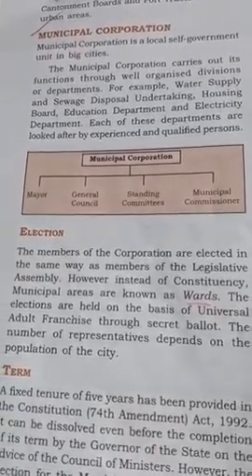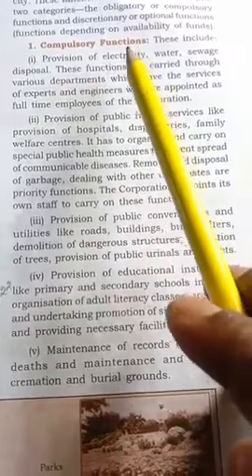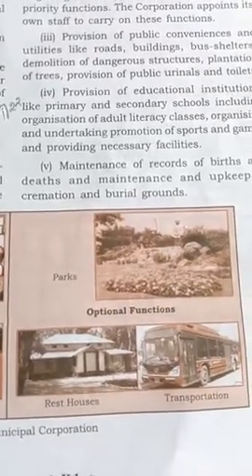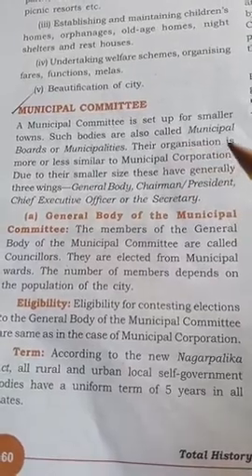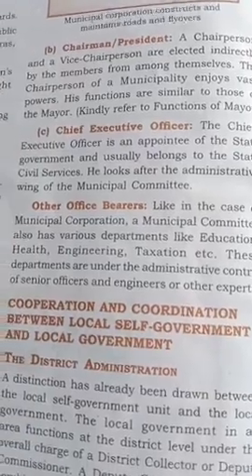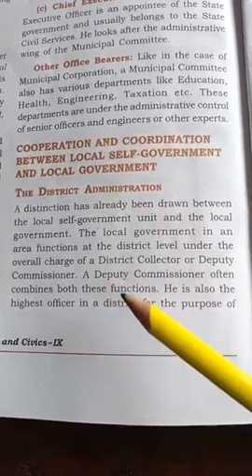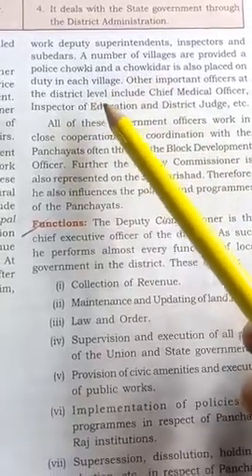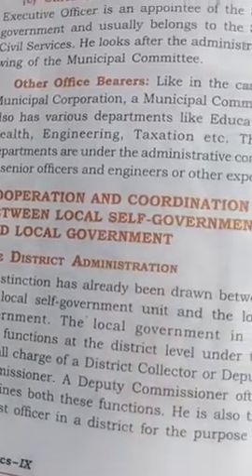Ch 6 Municipal corporation and its Functions